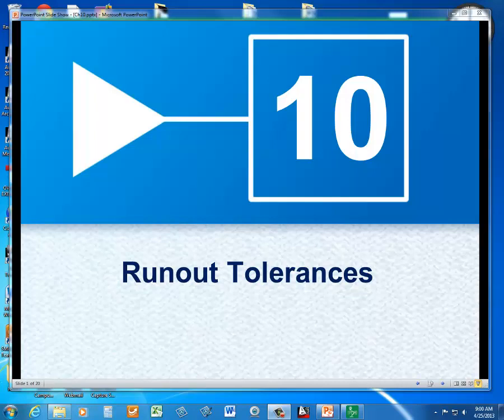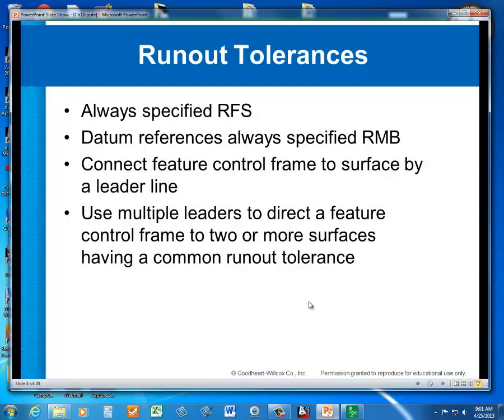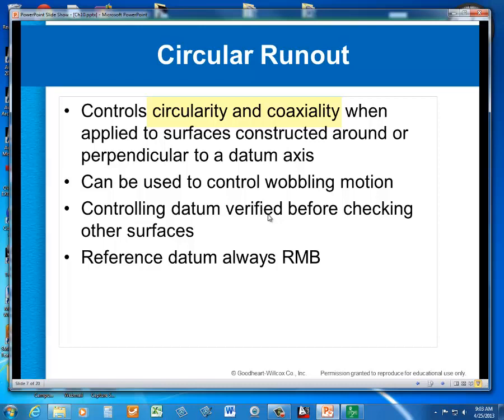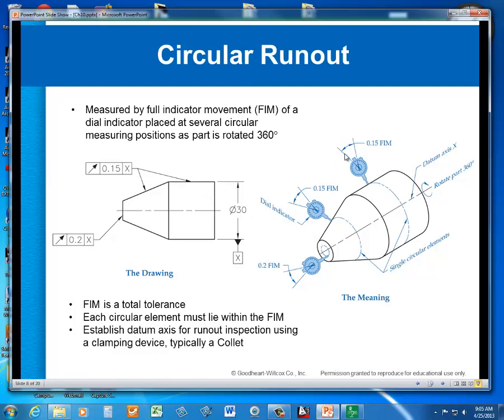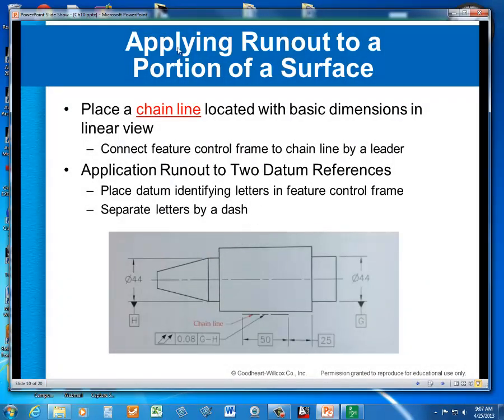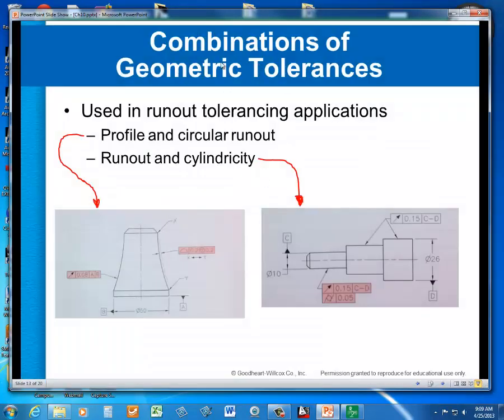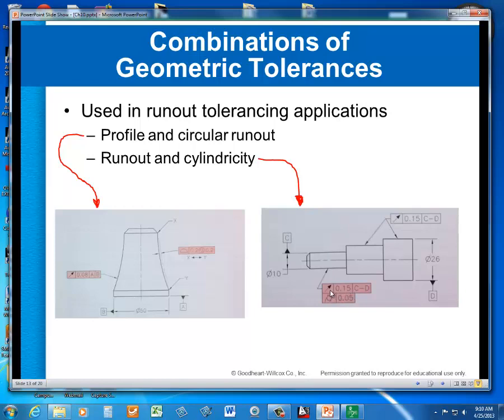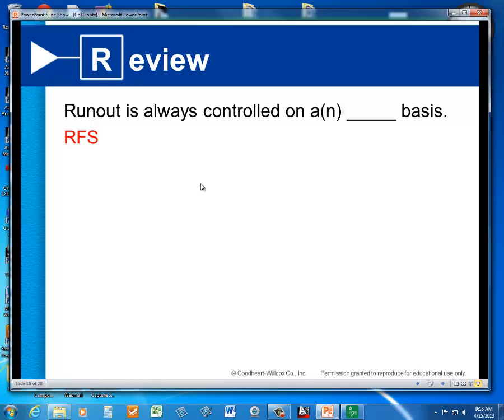240 CAD S13 CH10 LECT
Geometric Dimensioning and Tolerancing - Runout